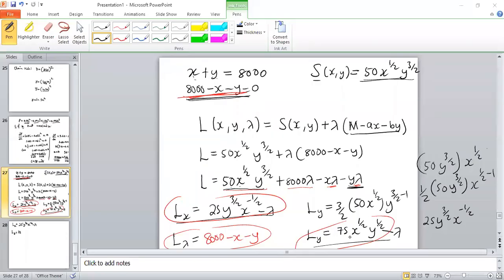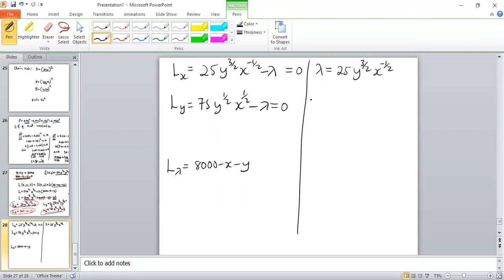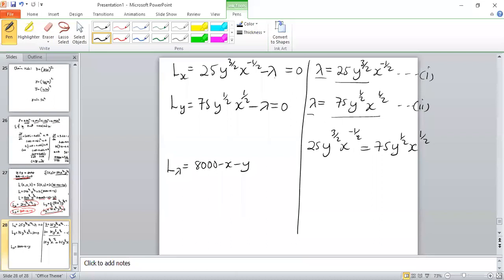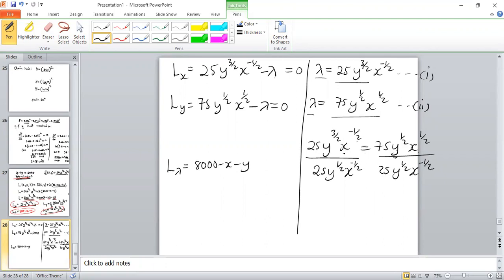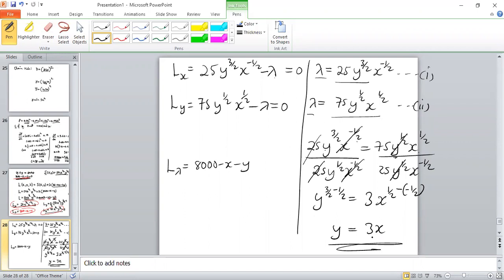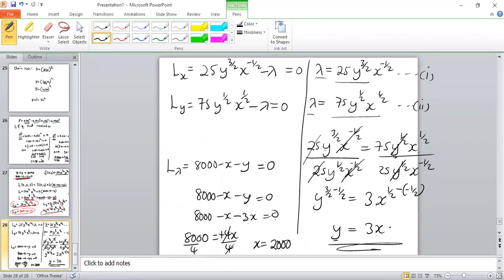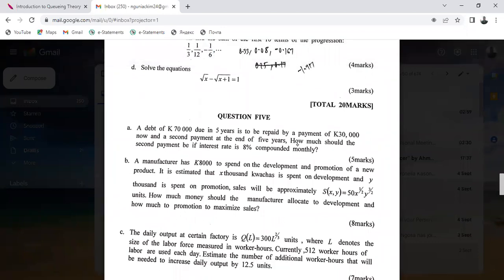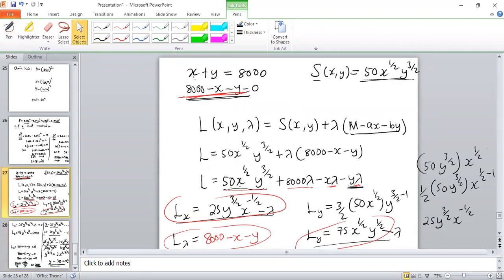Lagrange Application of differentiation part 2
Mathematical Analysis Revisions